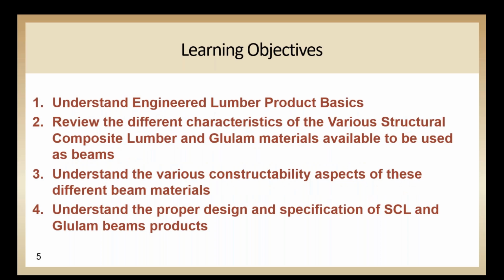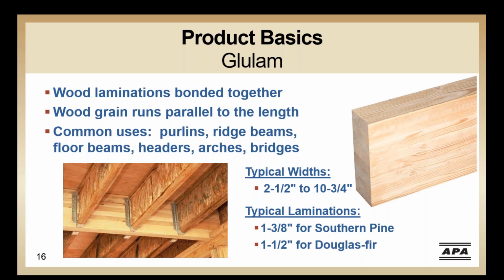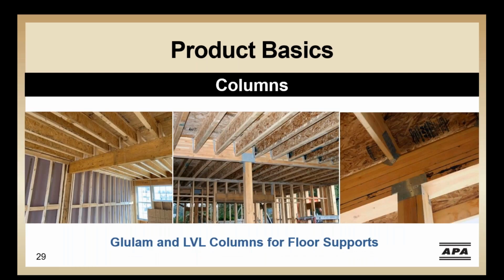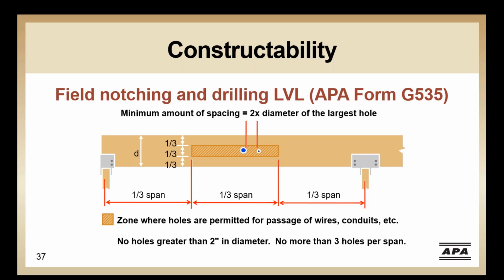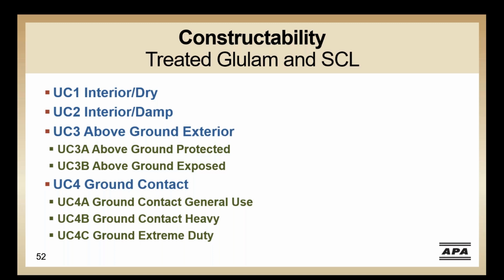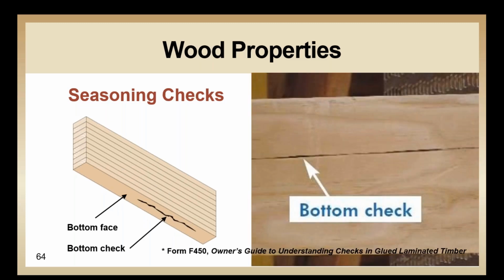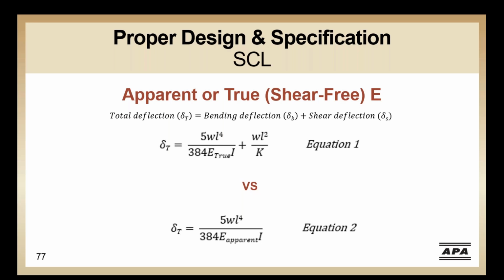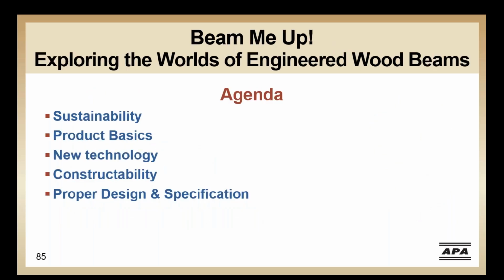Beam Me Up! Exploring the Worlds of Engineered Wood Beams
This webinar explains the properties and applications of structural engineered wood beam products like glulam and structural composite lumber. It covers proper design and specification in accordance with the International Building Code (IBC). New technologies, streamlined design options and sustainability issues are addressed, as well the constructability benefits of engineered wood beams.